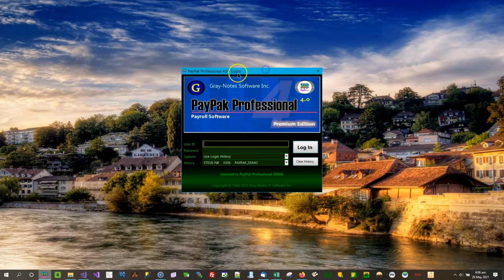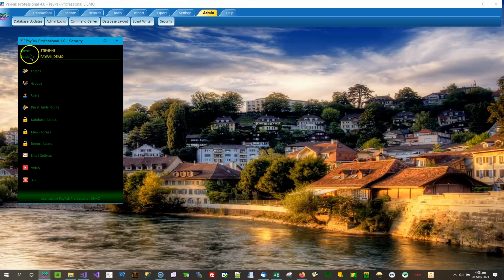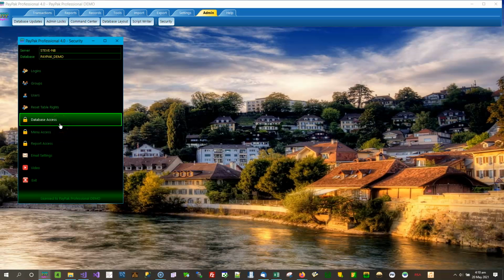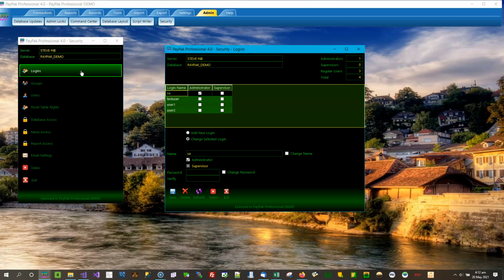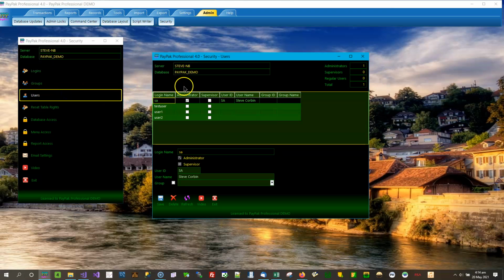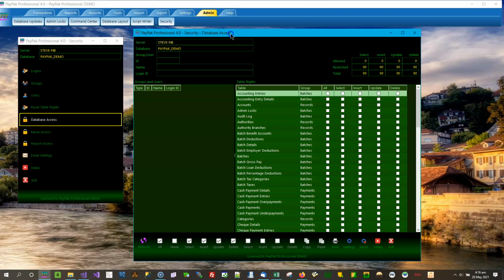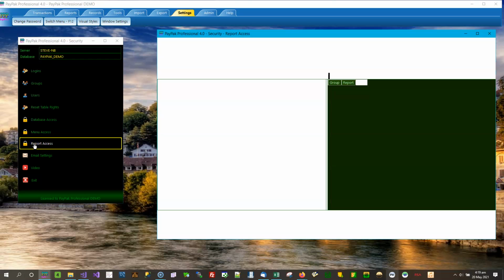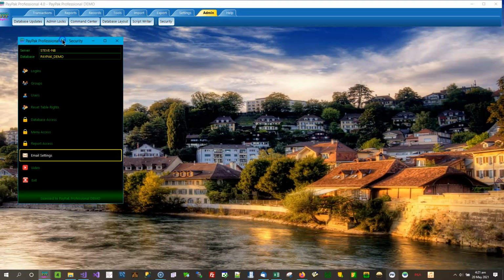PayPak Professional 4.0 - Security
Training video of the Security screen in PayPak Professional 4.0.